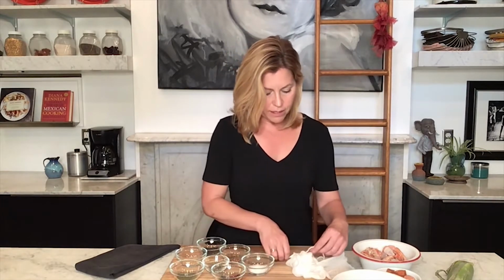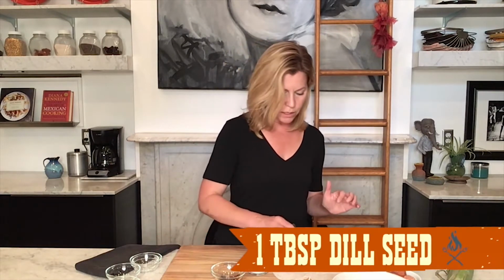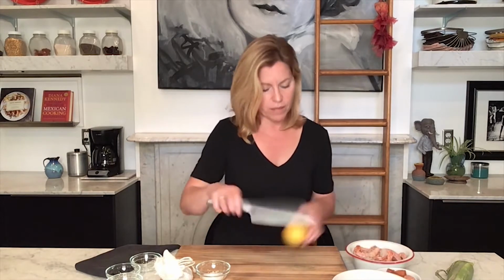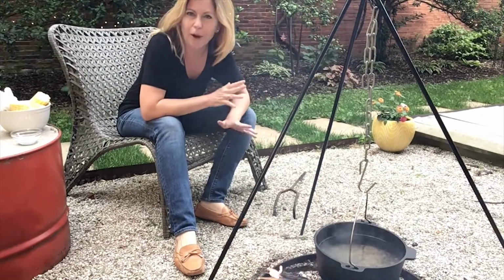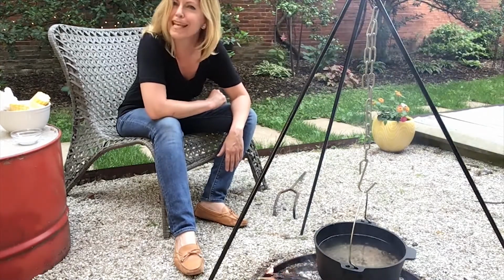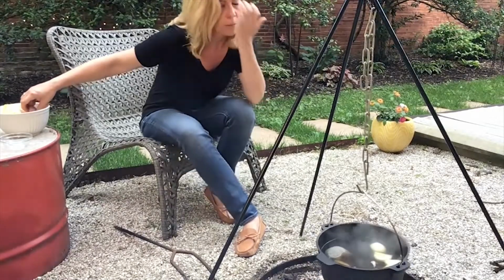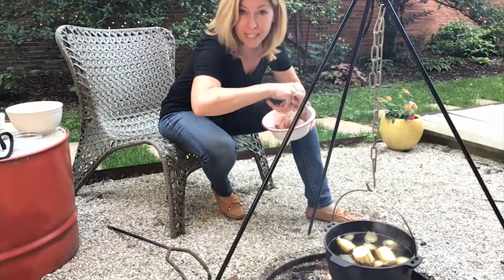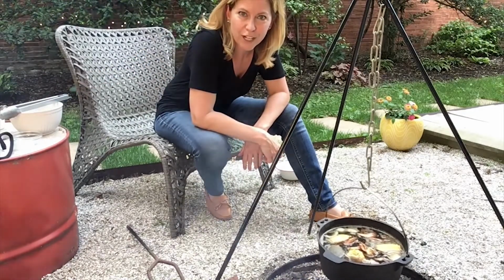Feast Magazine's Campfire Cooking: Shrimp Boil sponsored by Pierce RV Supercenter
Join Feast publisher Cat Neville for Campfire Cooking: The peel-n-eat shrimp boil is made delicious by cooking over the flames of a bonfire pit. Dump out on newspaper and dig in with your hands!